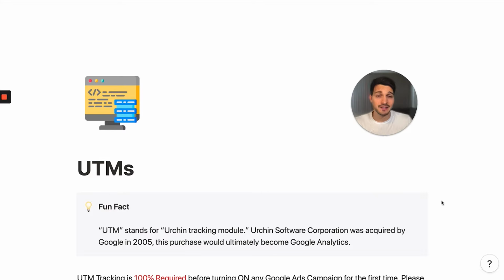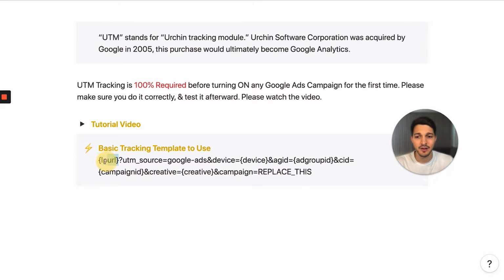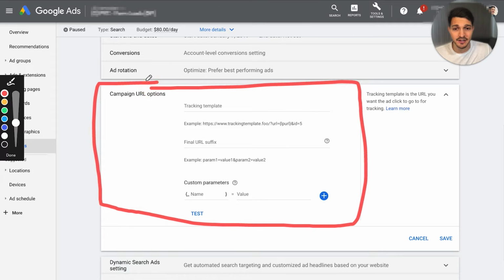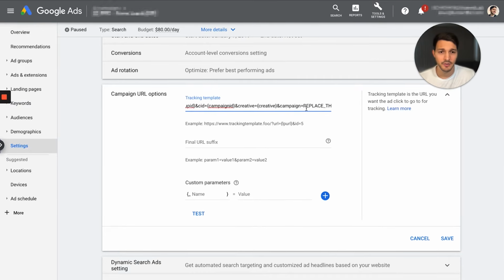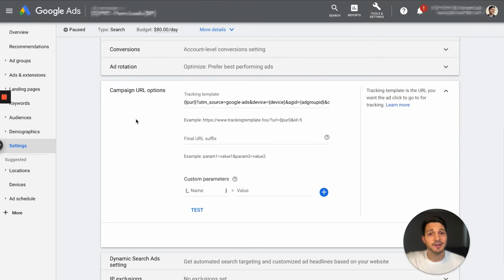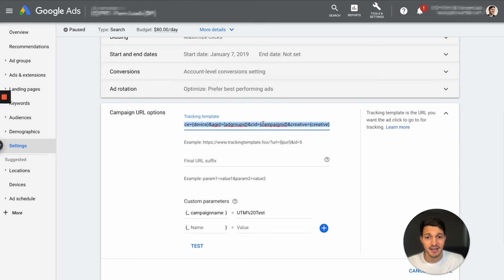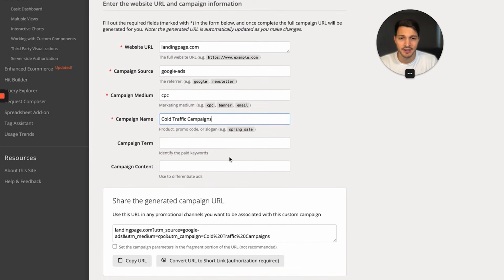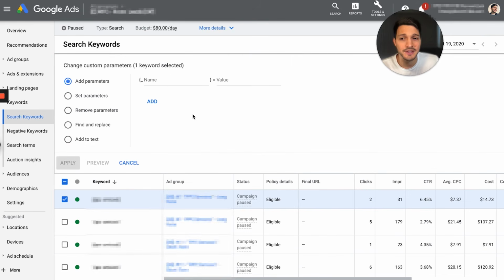UTM Tracking in Google Ads (Templates + Custom Parameters)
Overwhelmed with Google Ads Tracking? Don't worry, here are some easy tracking templates to use & strategies behind WHY you want better tracking (hint: you can optimize for QUALITY).
↘️ Video Notes ↙️

2️⃣ Tracking Template (Dynamic):
{lpurl}?utm_source=google-ads&utm_campaign={_campaignname}&utm_agid={adgroupid}&utm_term={keyword}&creative={creative}&device={device}&placement={placement}

🚨 Note: You MUST Setup the Custom Parameter first:
{_campaignname}

📚 Chapters

00:00 Intro
00:11 Why is UTM Tracking Important?
00:51 What are UTMs?
1:40 Basic UTM Tracking Template
2:51 How to Set Up UTM Tracking
5:53 Using Custom Parameters
7:44 Testing UTM Tracking
8:06 Using a URL Builder
9:29 Setting Parameters on Keyword Level